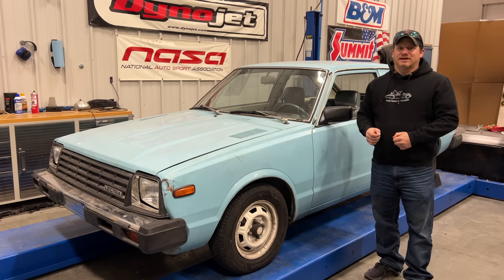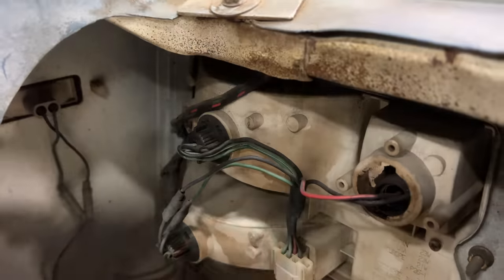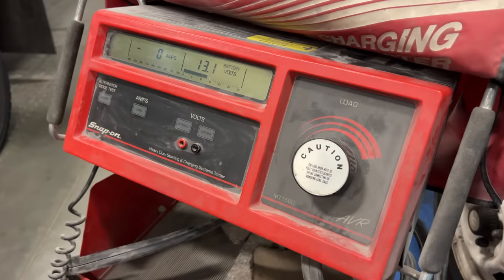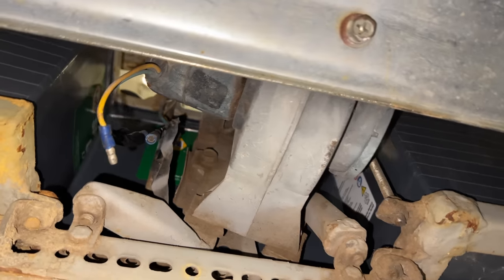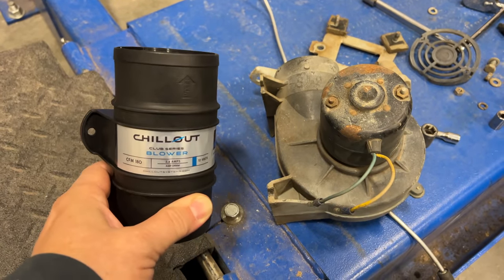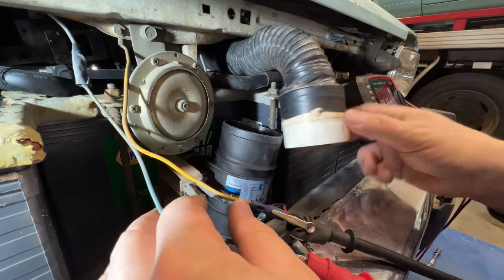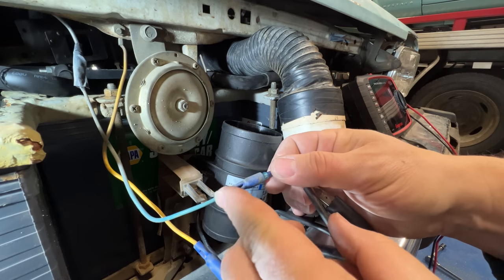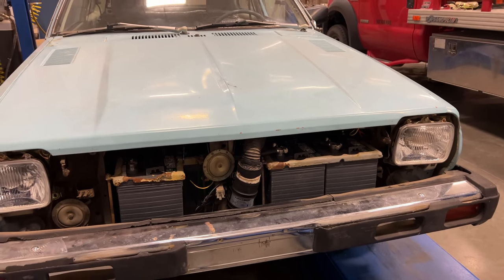Upgrading the Lectra's Broken Cooling System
Today I upgrade my Lectra Motors electric car to use new LED taillights and I fix and upgrade the cooling fan.

Lightweight 3" in-Line Air Blower